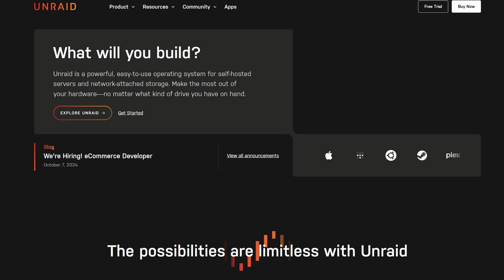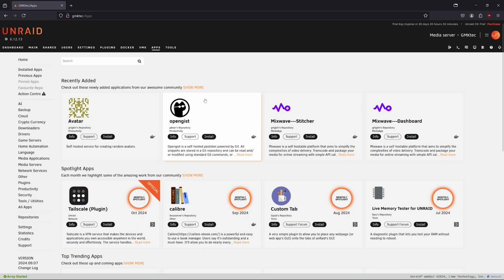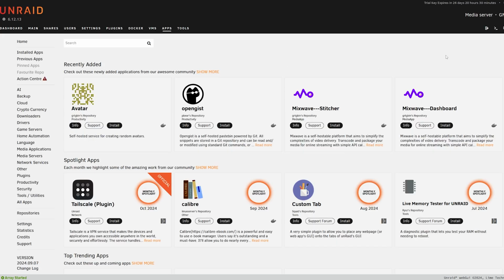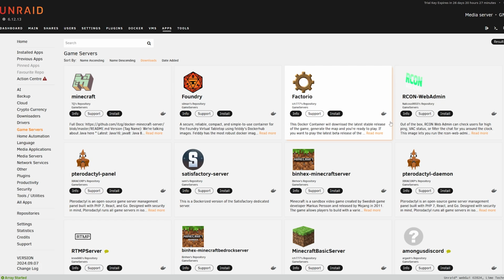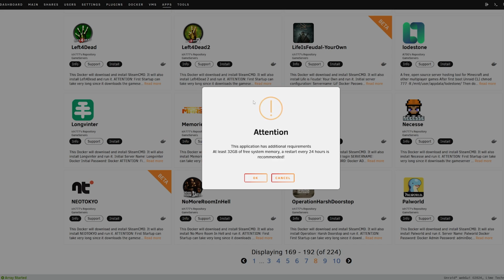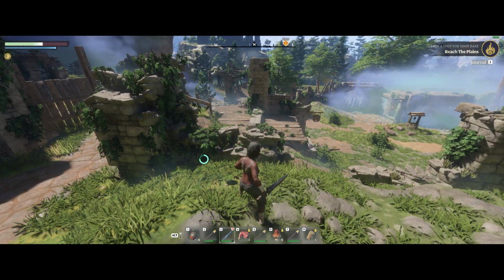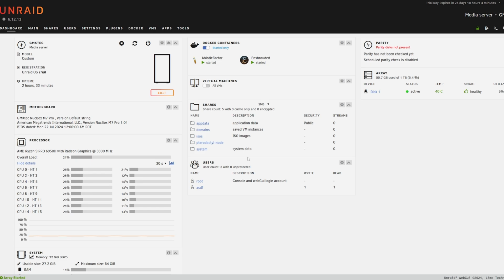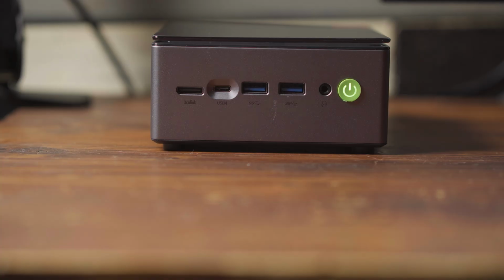Mini PC Unraid Server! | Can You Use Unraid On a Mini PC? | GMKtec M7 PRO 6950H Mini PC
GMKtec M7 PRO
GMKtec M7
10G/2.5G Switch